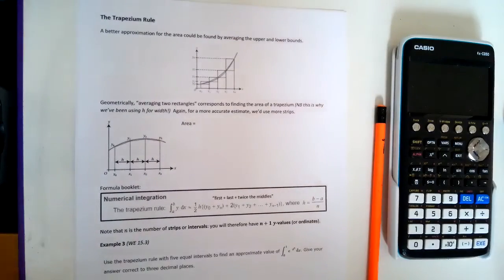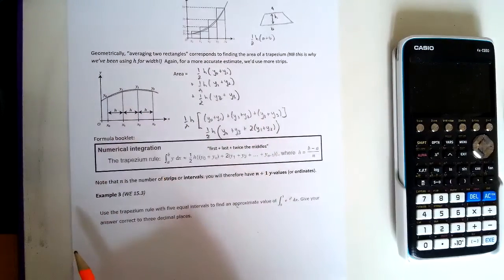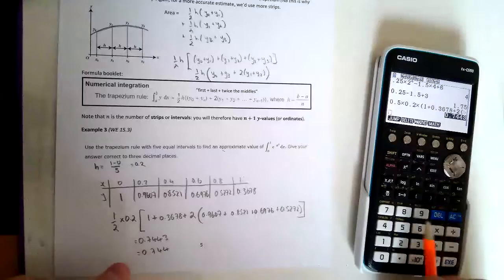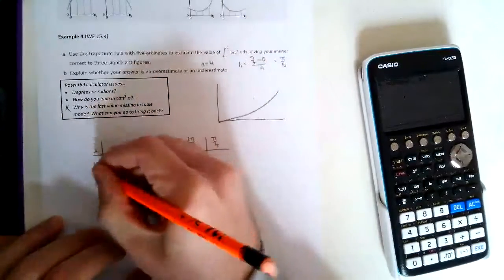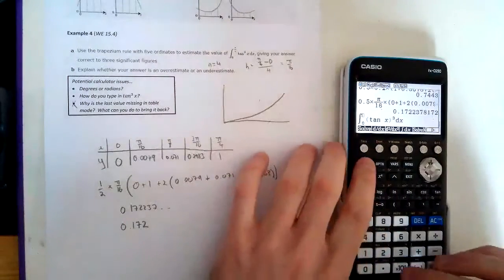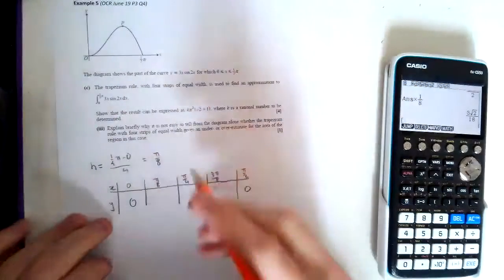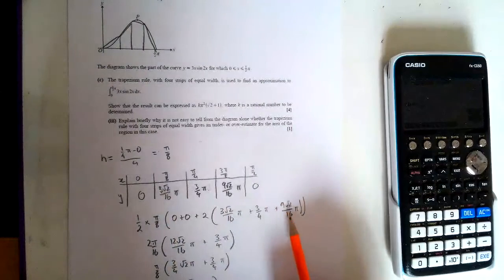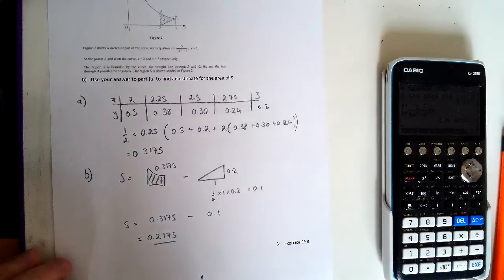MATHS Numerical Integration Part 2: Trapezium Rule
In example 4 the table mode only gives us 4 values as it is using rounded values for pi/16 and pi/4 so it thinks that there are only 4 values.